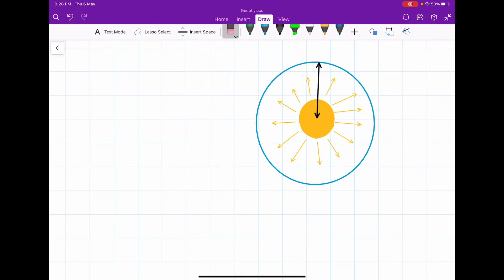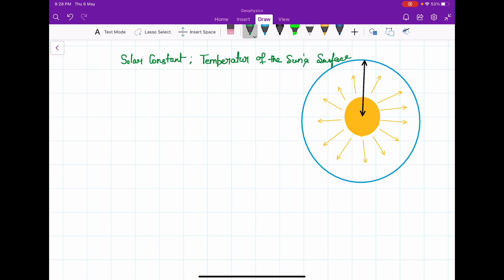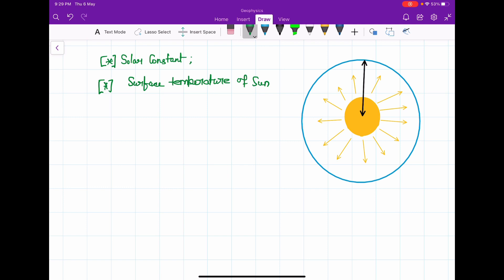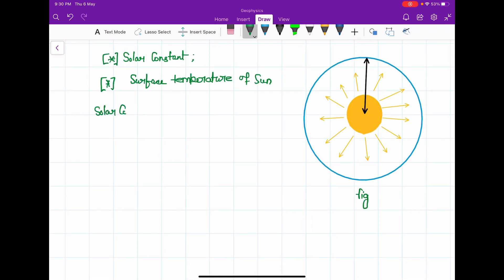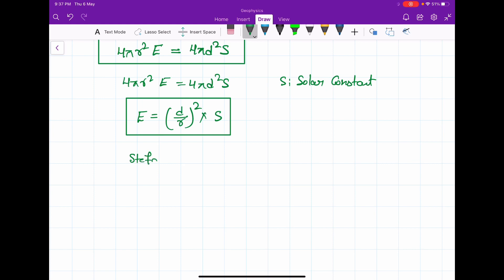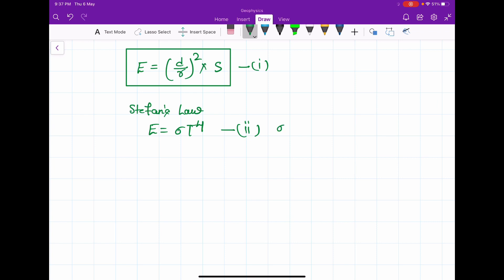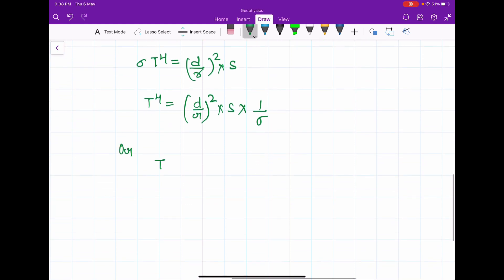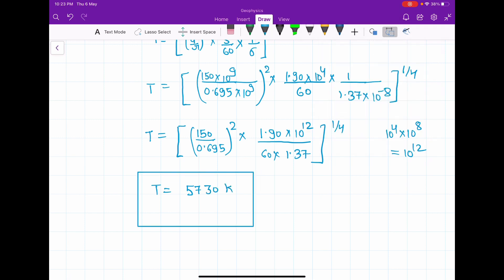Climatology Numerical (Solar Constant and Surface temperature of Sun)